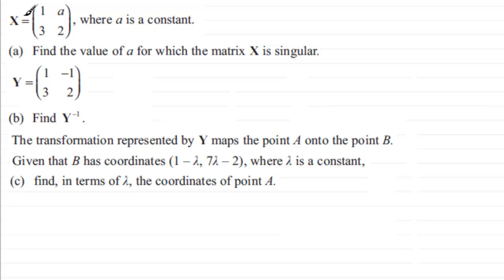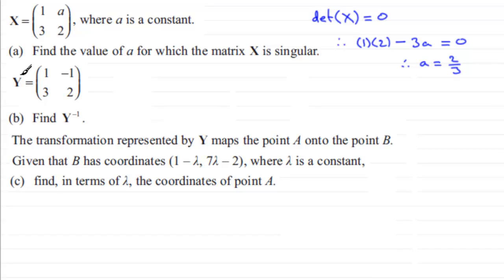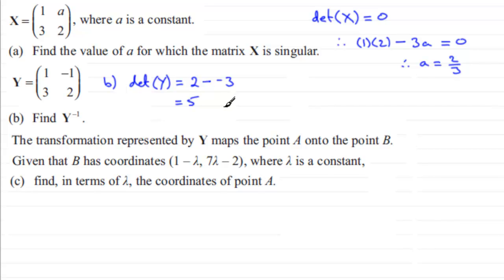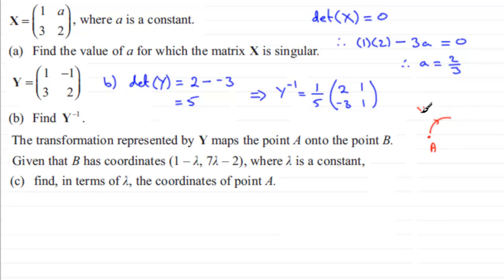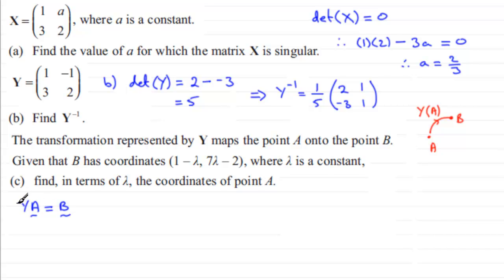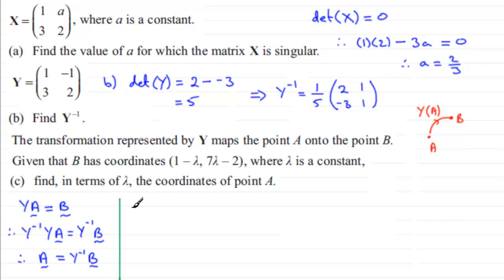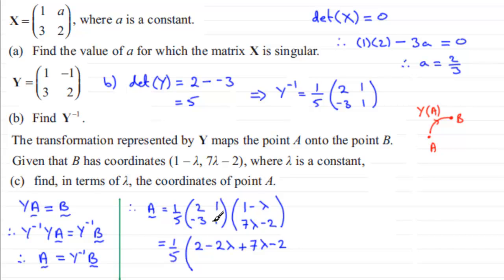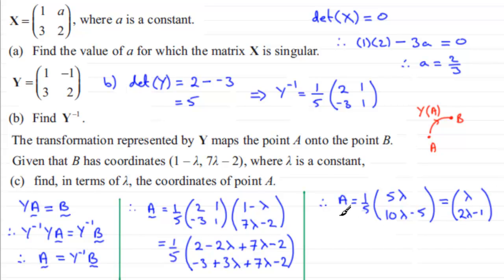Matrices : FP1 Edexcel January 2013 Q6 : ExamSolutions Maths Revision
to see other questions in this paper, index, playlists and more maths videos on matices and other maths topics..